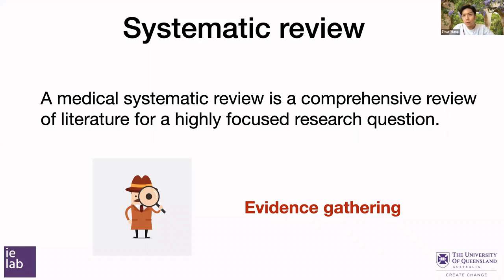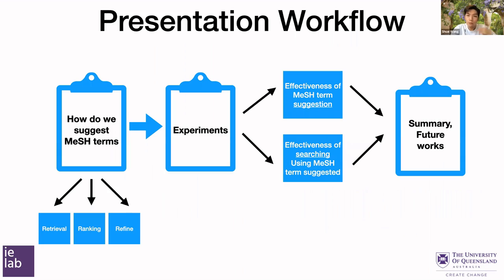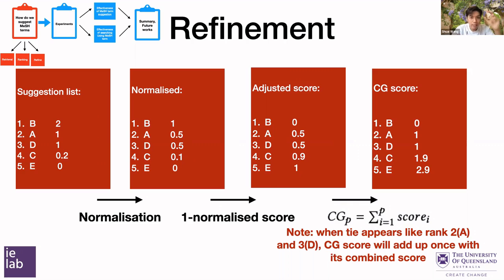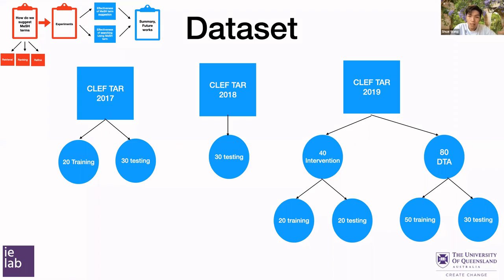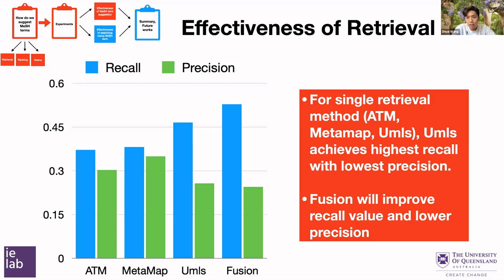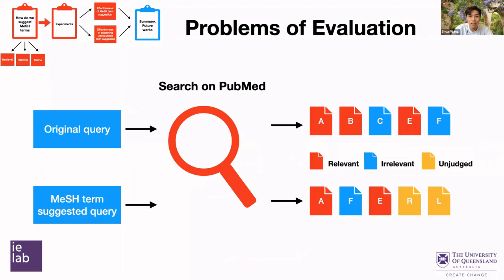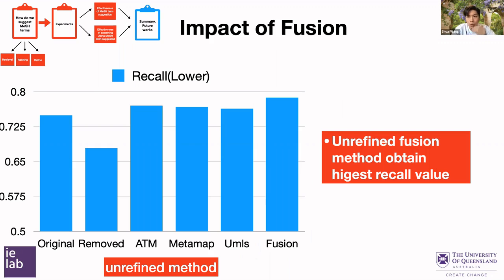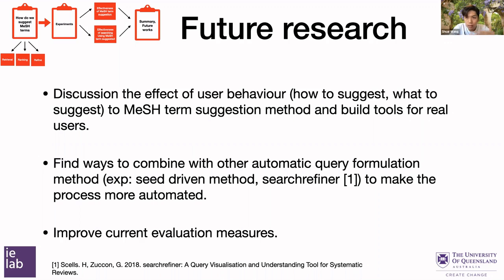MeSH Term Suggestion for Systematic Review Literature Search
Authors: Shuai Wang, Hang Li, Harrisen Scells, Daniel Locke, and Guido Zuccon

Abstract: High-quality medical systematic reviews require comprehensive literature searches to ensure the recommendations and outcomes are sufficiently reliable. Indeed, searching for relevant medical literature is a key phase in constructing systematic reviews and often involves domain (medical researchers) and search (information specialists) experts in developing the search queries. Queries in this context are highly complex, based on Boolean logic, include free-text terms and index terms from standardised terminologies (e.g., MeSH), and are difficult and time-consuming to build. The use of MeSH terms, in particular, has been shown to improve the quality of the search results. However, identifying the correct MeSH terms to include in a query is difficult: information experts are often unfamiliar with the MeSH database and unsure about the appropriateness of MeSH terms for a query. Naturally, the full value of the MeSH terminology is often not fully exploited.
This paper investigates methods to suggest MeSH terms based on an initial Boolean query that includes only free-text terms. These methods promise to automatically identify highly effective MeSH terms for inclusion in a systematic review query. Our study contributes an empirical evaluation of several MeSH term suggestion methods. We perform an extensive analysis of the retrieval, ranking, and refinement of MeSH term suggestions for each method and how these suggestions impact the effectiveness of Boolean queries.